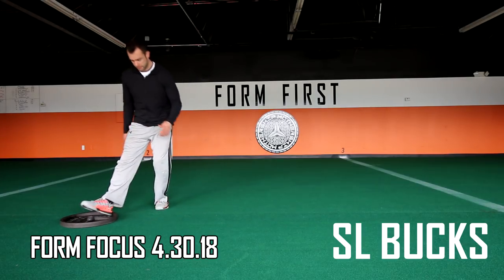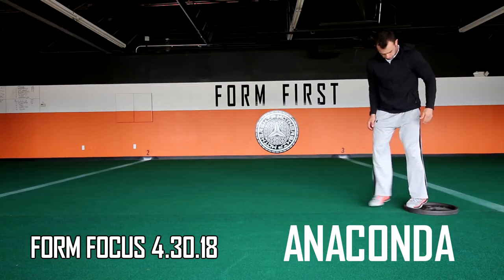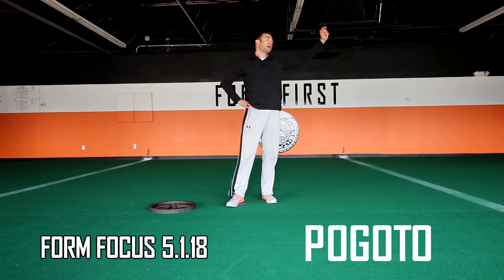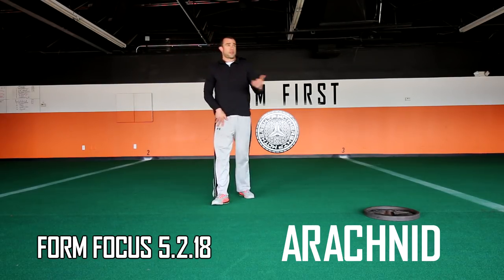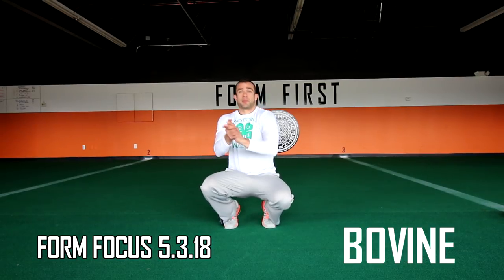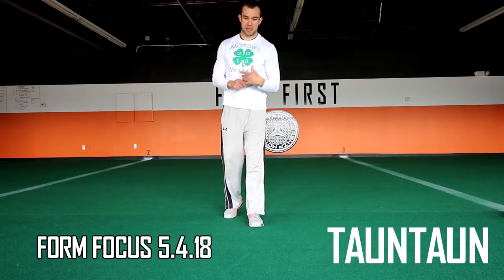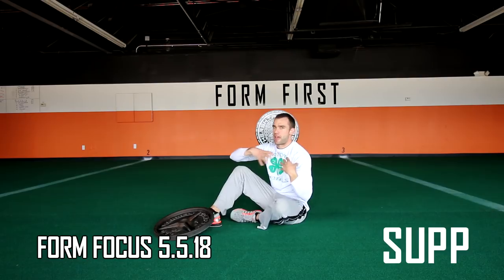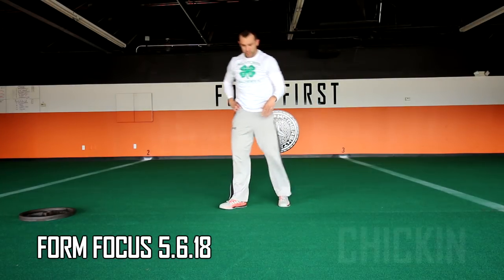Weekly Form Preview - 4.30.2018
This Week's Form Focus Tasks:
Monday - SL Bucks, Anaconda
Tuesday - Pogoto, Hang(10)
Wednesday - Spidoto, Arachnid
Thursday - Bovine, Mantis
Friday - Tauntaun, Anteater
Saturday - Slamstrung, SUPP
Sunday - Jackal, Chickin